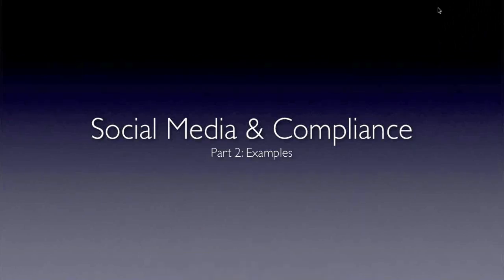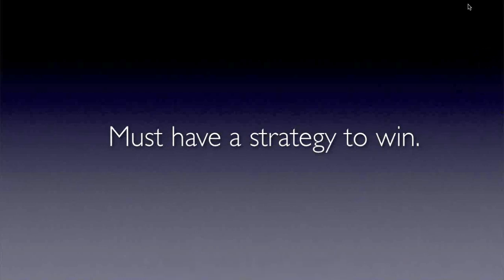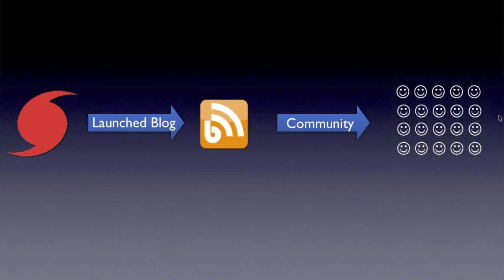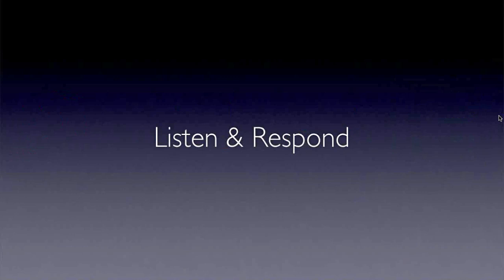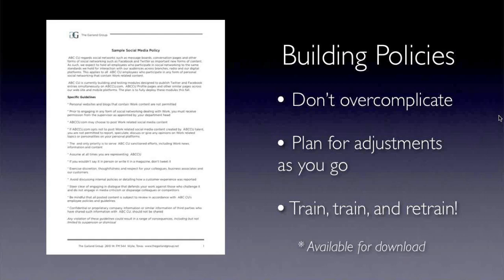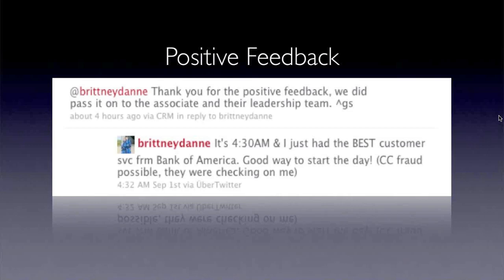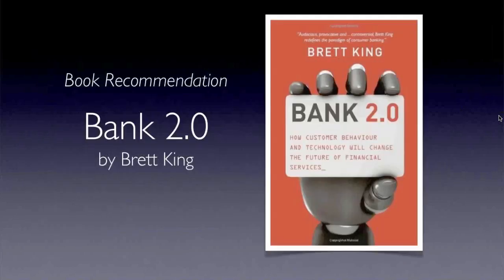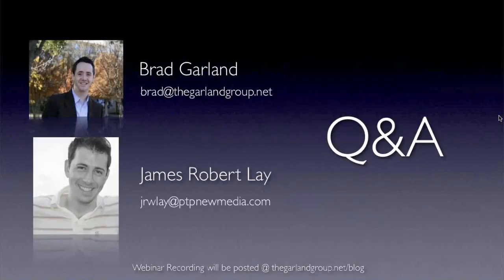Social Media & Compliance Part 2 Sept 2010 HD